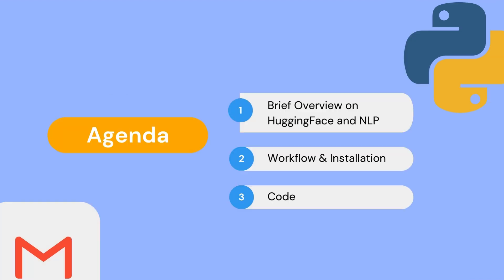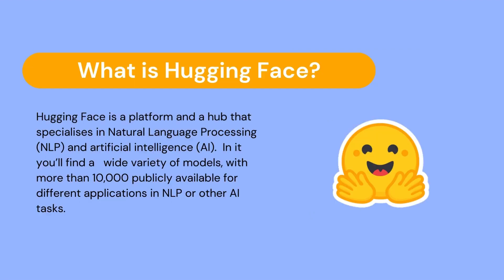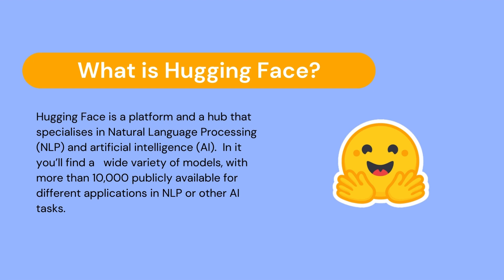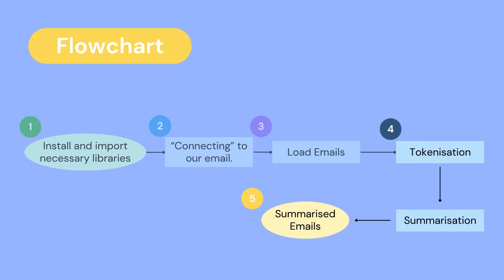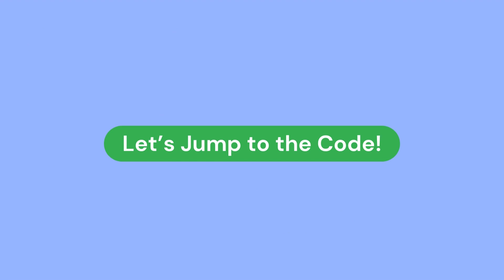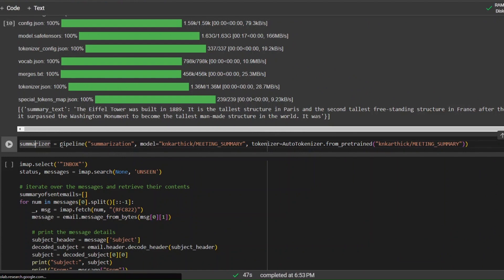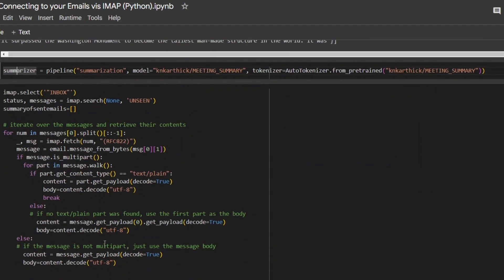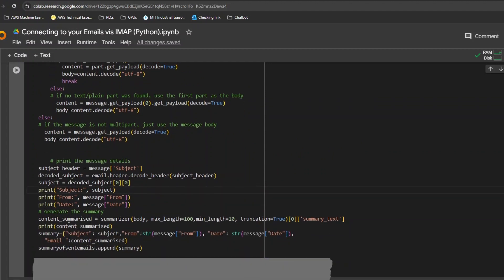Summarizing Emails with Hugging Face and Python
Unlock the power of IMAP protocol with this guide!

📝 Tutorial Overview:
In this tutorial, we will focus on building code that summarizes the body of emails extracted using IMAP. Here's a breakdown of the topics we'll cover:

In this article we will be:
[1] Brief Overview on Hugging Face Platform and Natural Language Processing
[2] Workflow and Installation
[3] Code